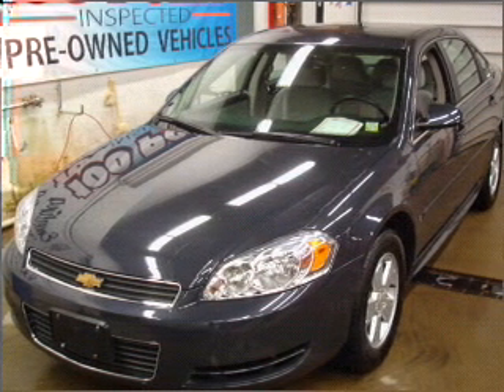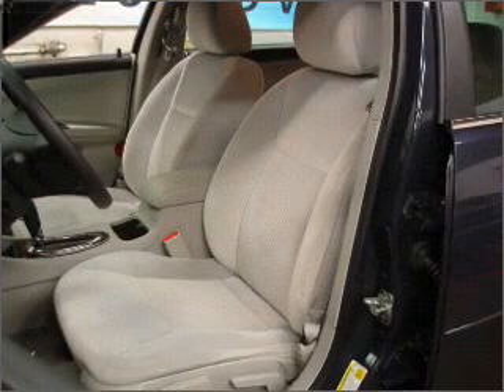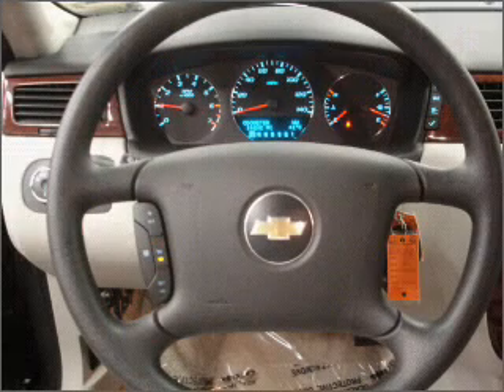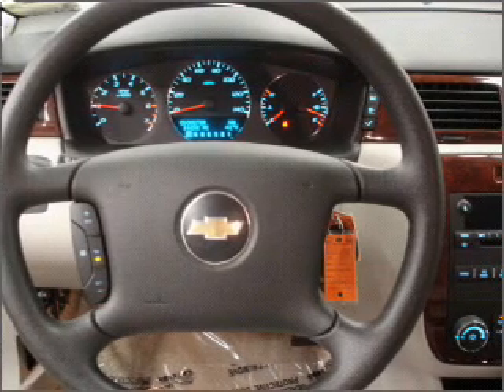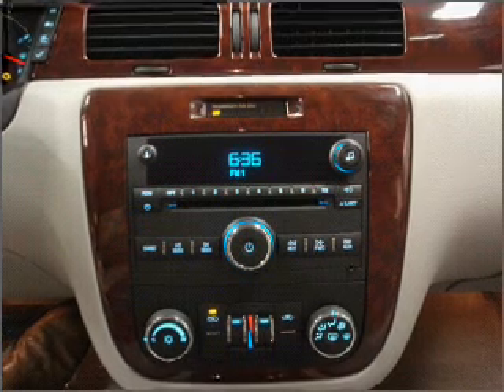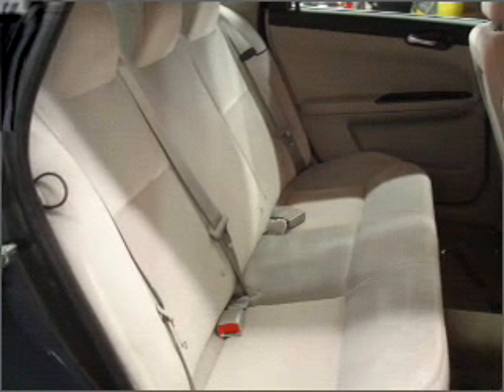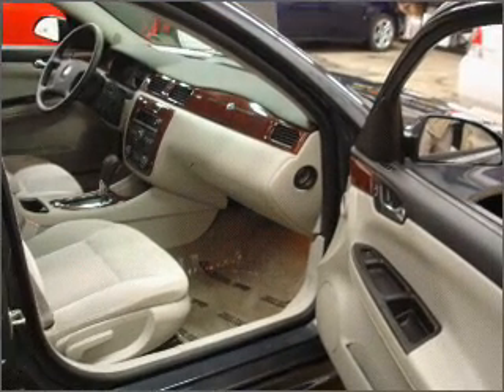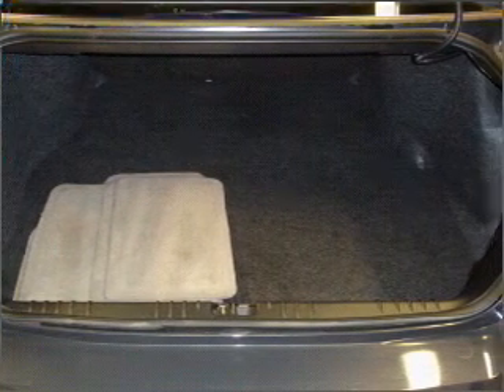2009 Chevrolet Impala - Boston NY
Phone:
Year: 2009
Make: Chevrolet
Model: Impala
Trim: LT
Engine: 3.5 liter 6 cylinder 12 valve
Transmission: 4-Speed Automatic
Color: Gray
Mileage: 16202
Address:
9000 Boston State Rd.
Boston, NY 1402